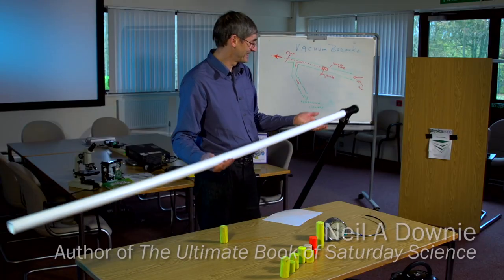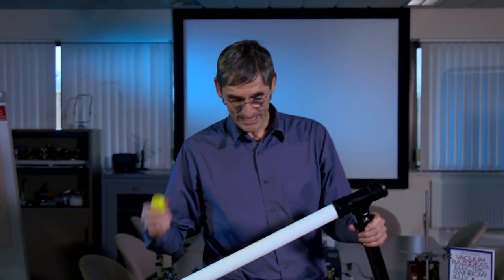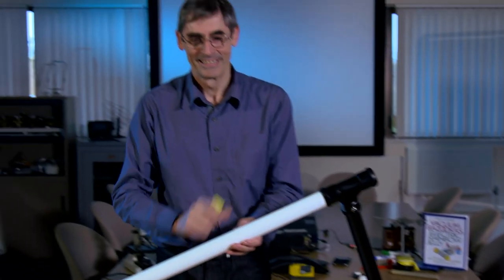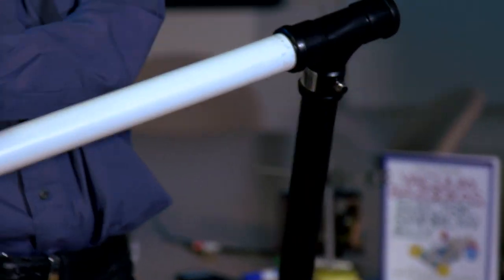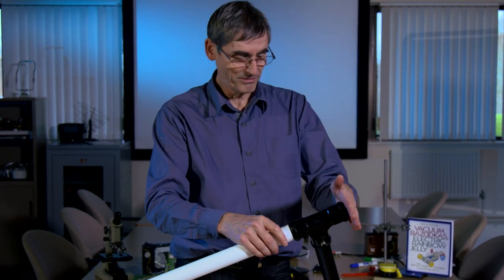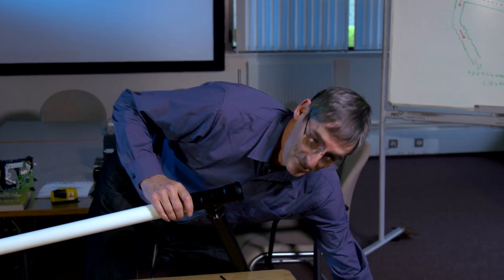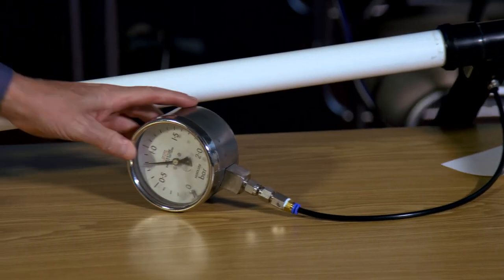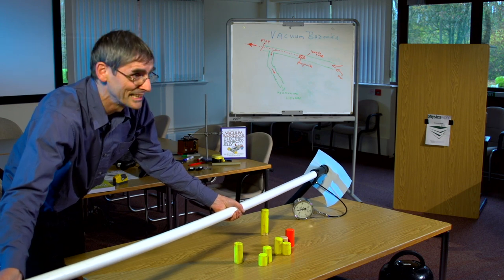Amazing science demo one: The Vacuum Bazooka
A vacuum cleaner is turned into a bazooka in a demonstration of various physics principles. Visit physicsworld.com for more videos, webinars and podcasts.